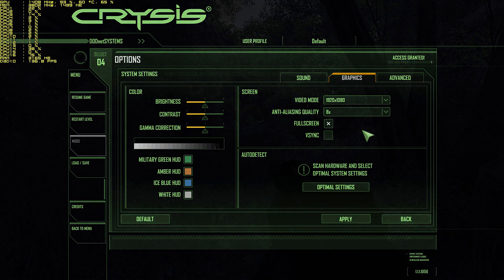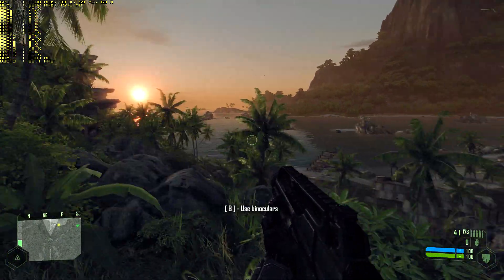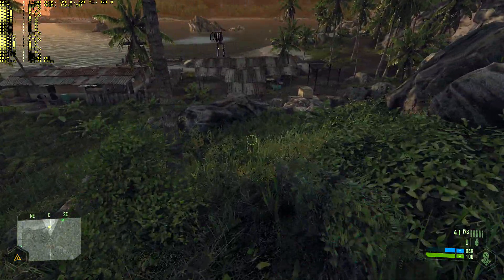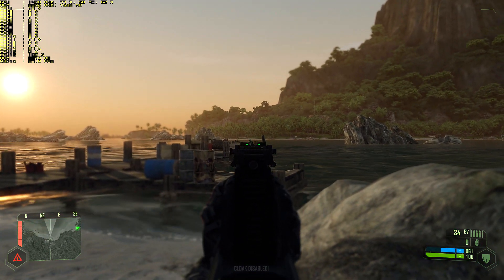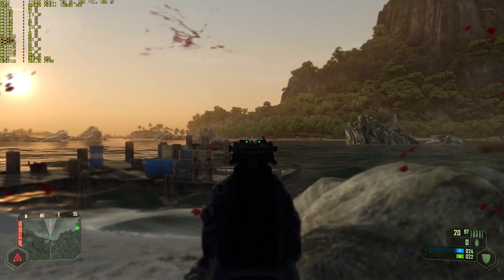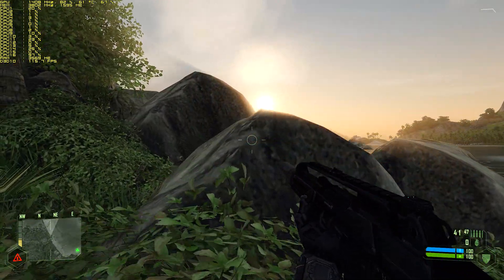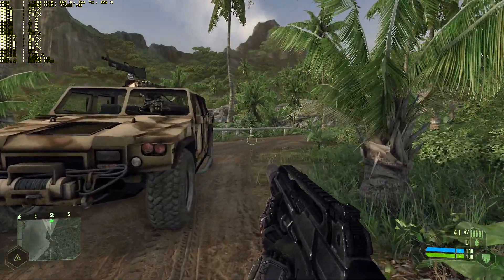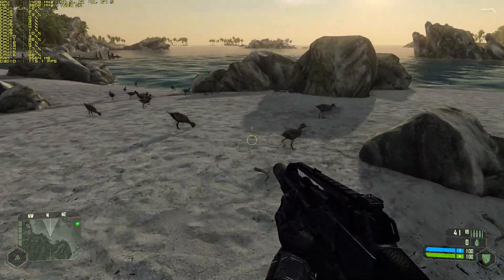GTX TITAN X | CRYSIS FRAME PERFORMANCE | VERY HIGH SETTINGS | 1920X1080 HD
ORIGNAL CRYSIS WITH THE NVIDIA GEFORCE GTX TITAN X..INTEL CORE I7 5960X CPU..SHADOWPLAY USED TO RECORD VIDEO..RIVATUNER USED TO DISPLAY STATS..NVIDIA DRIVER 347.88 WAS USED FOR VIDEO. GAME SETTINGS WHERE

1920X1080
AA 8X
VERY HIGH SETTINGS
OBJECTS QUALITY HIGH
MOTION BLUR  VERY HIGH